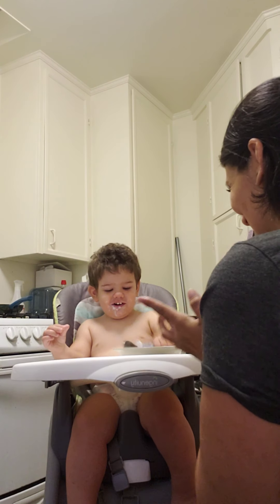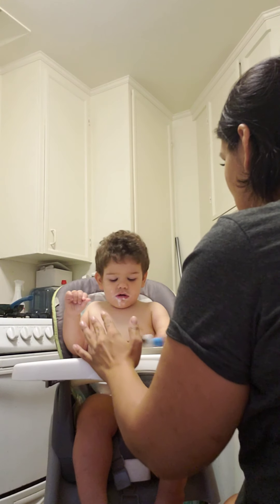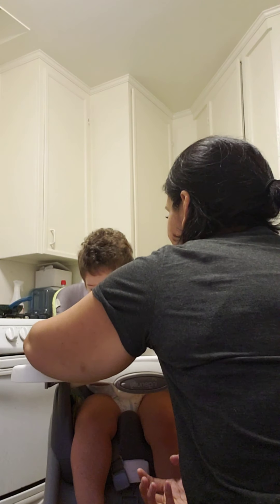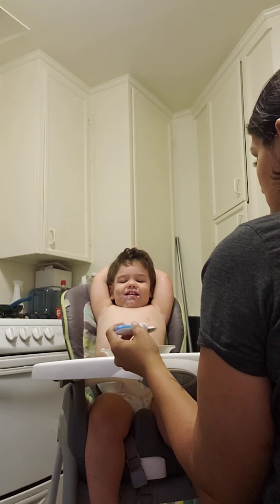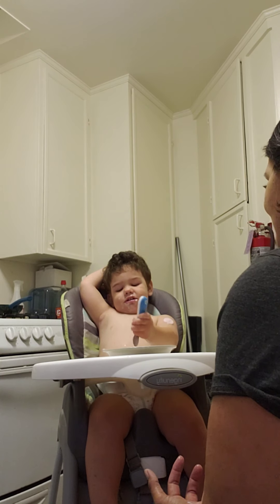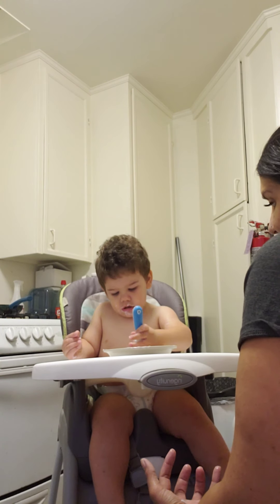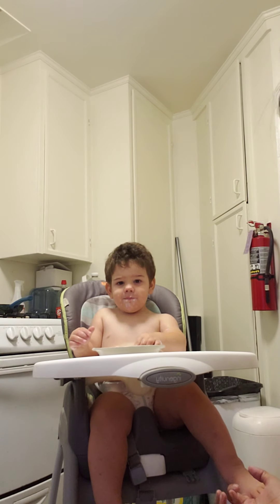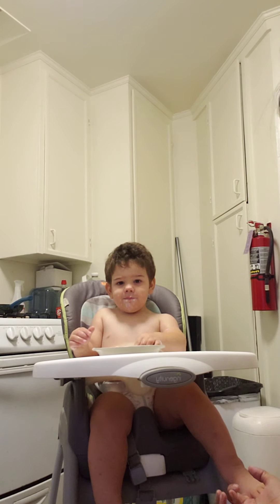Liam vs yogurt 3 of 3